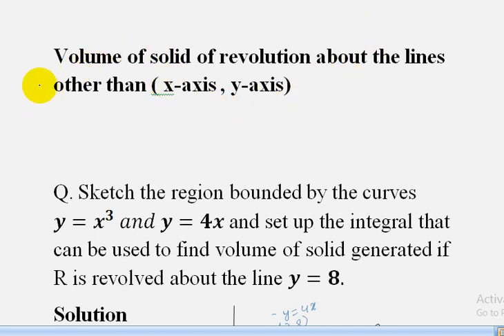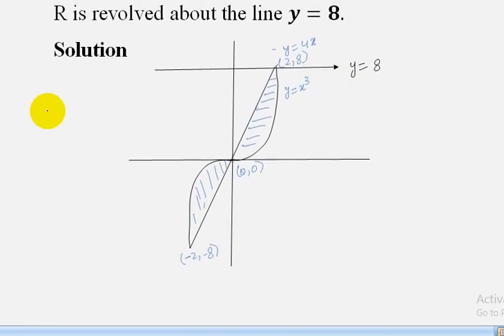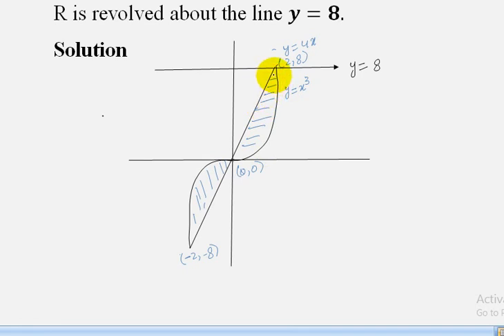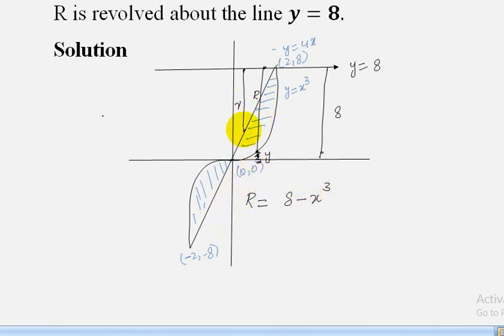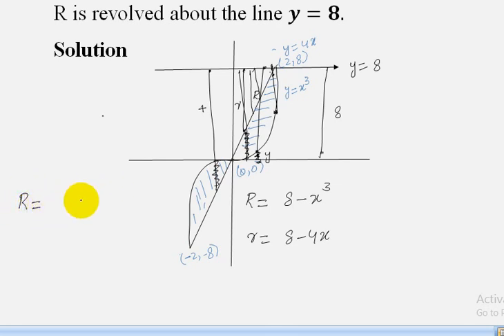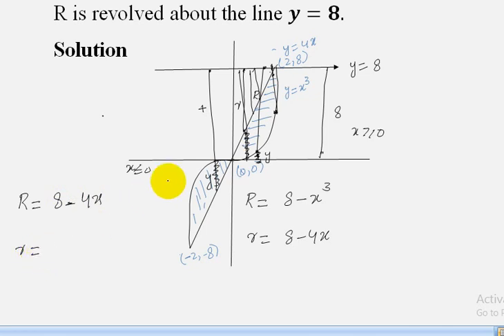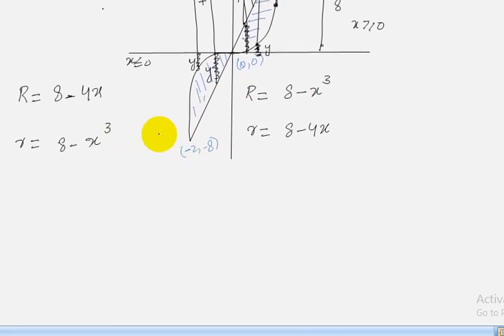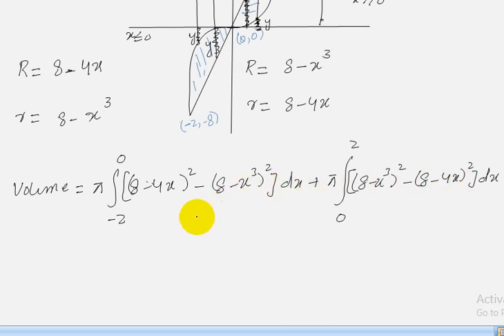Volume of solid of revolution about line other than x-axis or y-axis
In this lecture we discuss how to find volume of solid of revolution about the lines other than x-axis or y-axis